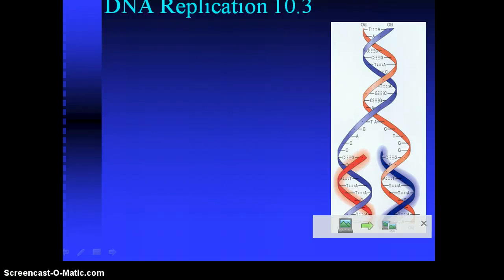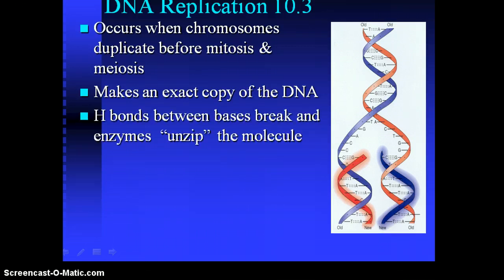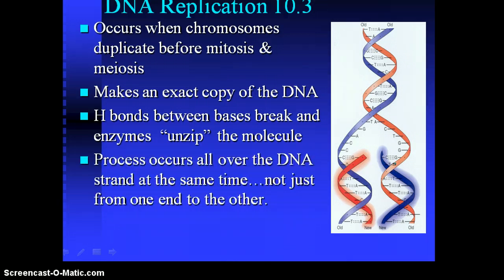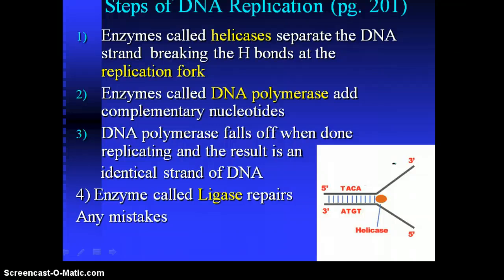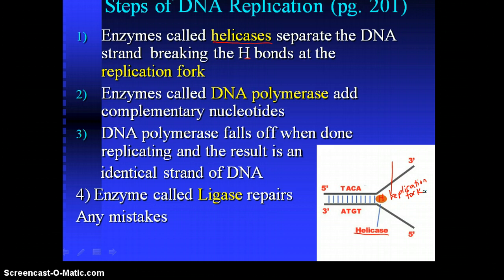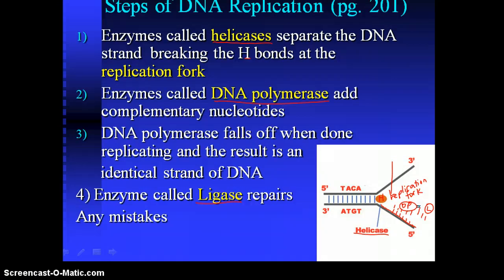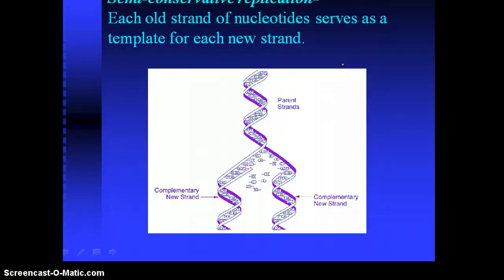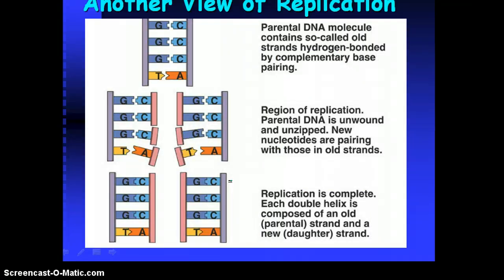Biology One DNA Replication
Description of the process of DNA Replication